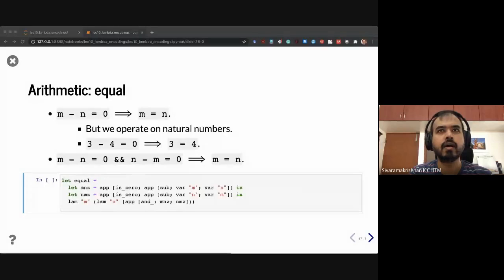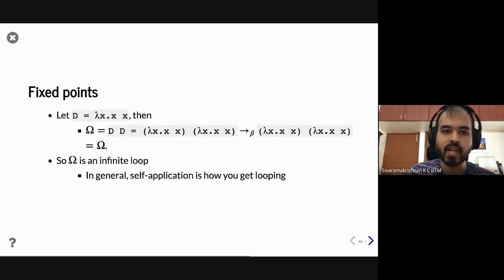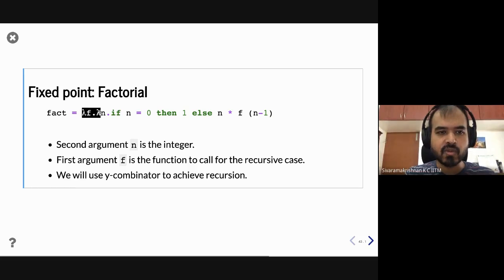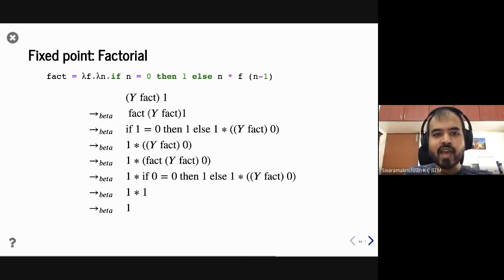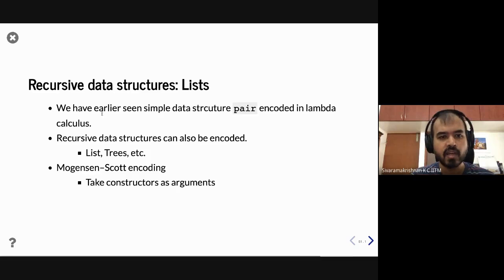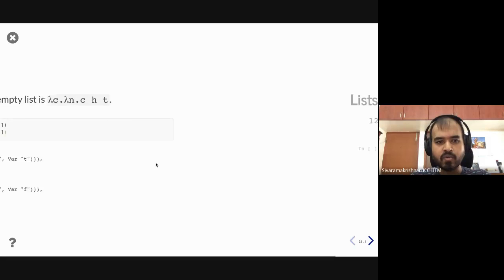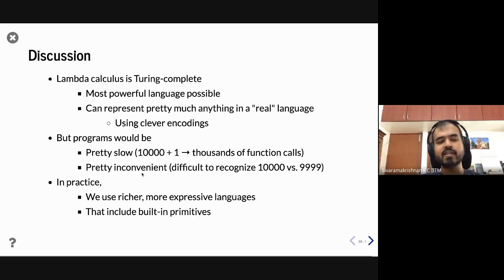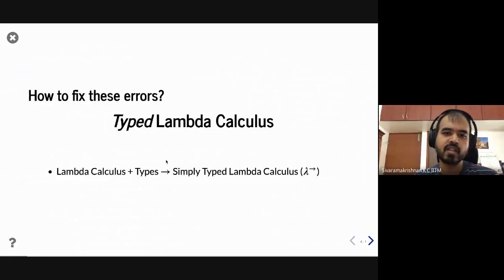CS3100 POP - Lec 17 - Lambda Calculus Encoding + Simply Typed Lambda Calculus